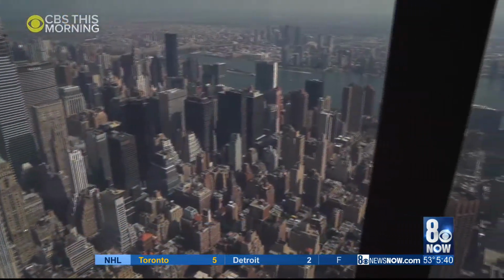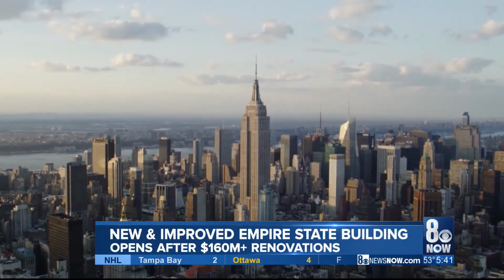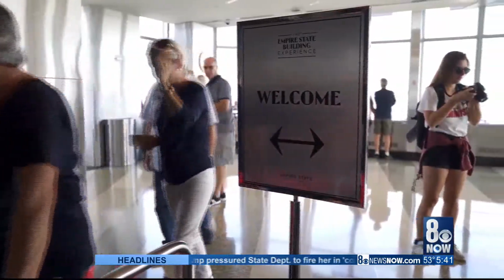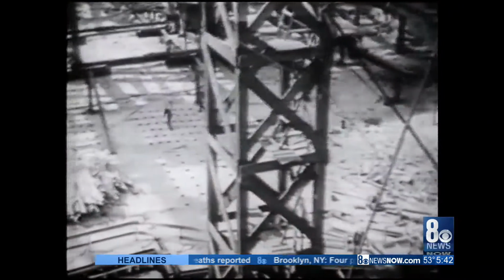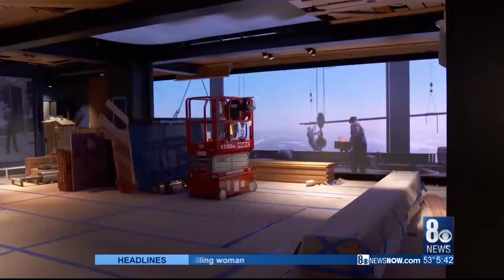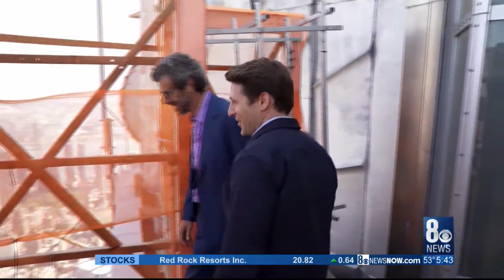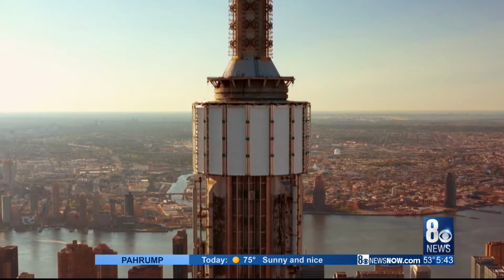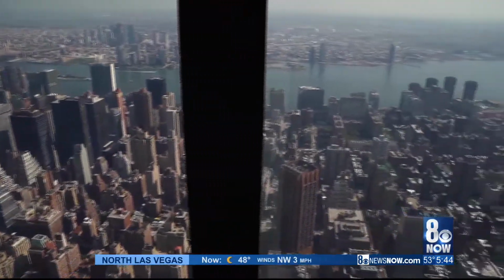8 News Now Sunday Morning 2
8 News Now Sunday Morning 2